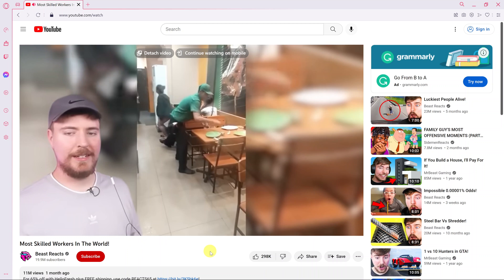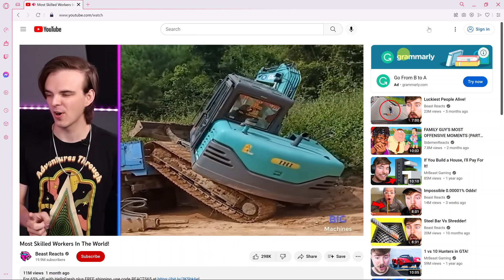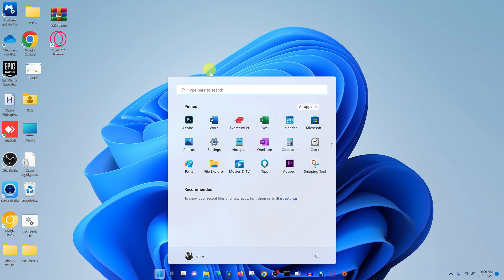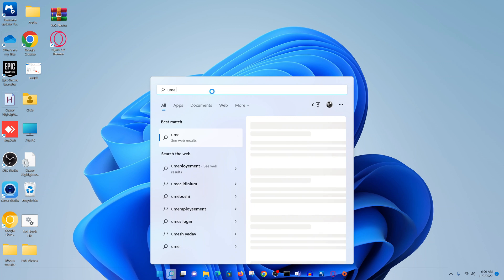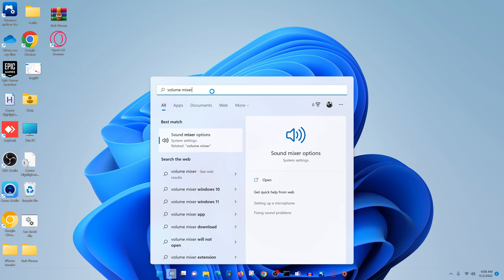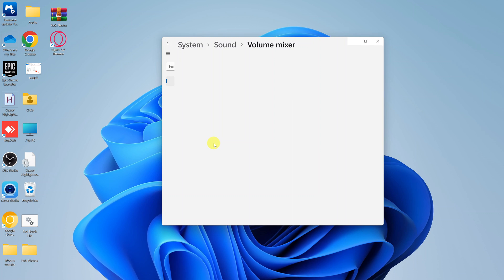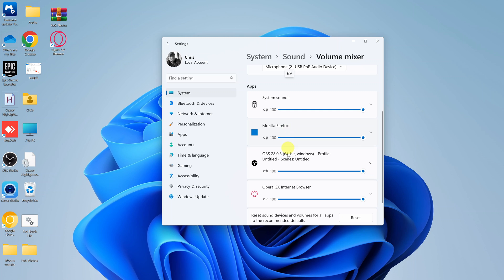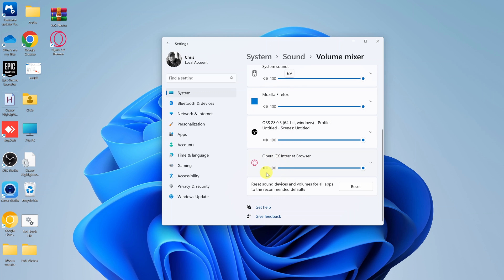No Sound In Opera GX Browser - Quick Fix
Here's how to fix the no-sound problem in Opera GX Browser.
Sometimes when you're watching your favorite video on youtube, you find out that there's no sound originating from the browser. This occurs when you install Opera GX Browser, or sometimes when you tweak some settings.
You can easily fix this from the Sound settings on your PC.

How To Fix The No-Sound Problem Opera GX Browser
Press the Start button on your computer
Search 'Sound Mixer options' on the search bar
Scroll down and find Opera GX Browser
Click on the speaker icon to unmute

Cell Phone Tripod Adapter